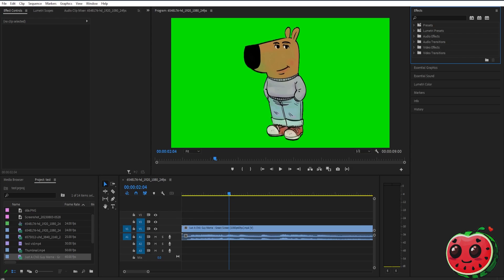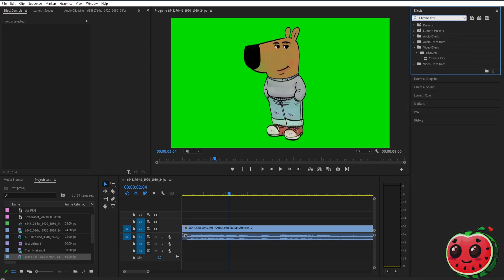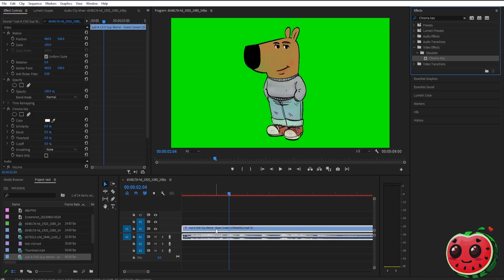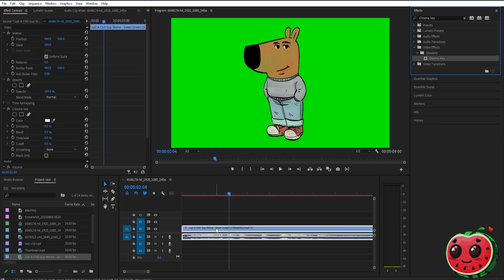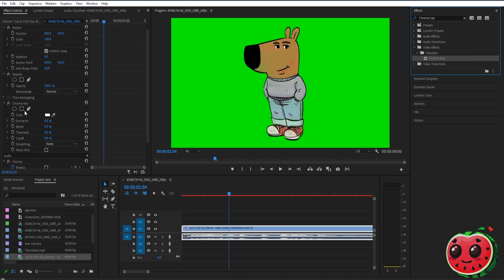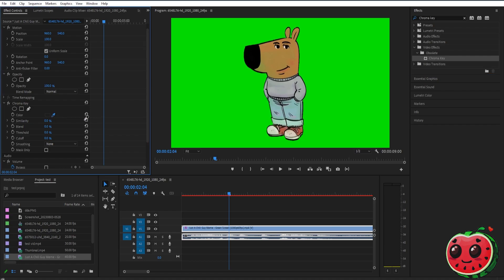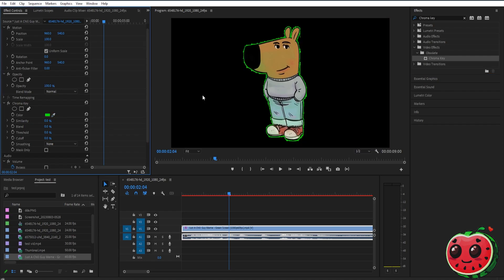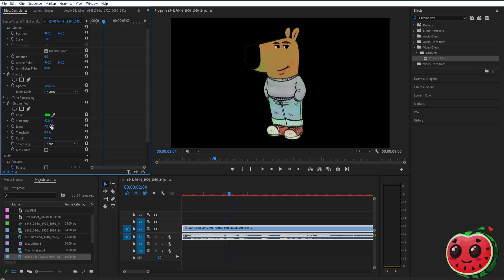How to Remove Greenscreen Background in Adobe Premiere Pro CC | Adobe Tutorial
Want to remove a green screen background in Adobe Premiere Pro CC like a pro? You’re in the right place! In this easy-to-follow tutorial, I’ll show you step-by-step how to use the Ultra Key effect to cleanly key out green screen footage and replace it with any background you want. Whether you're editing a YouTube video, a short film, or a gaming clip — this trick will level up your production quality fast.

Got questions or want to see a specific effect next? Drop it in the comments below!